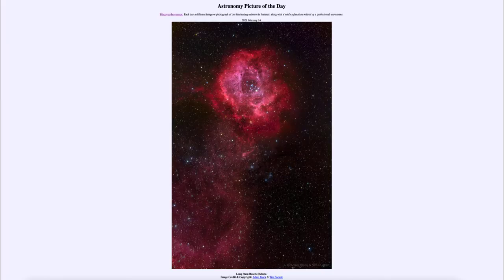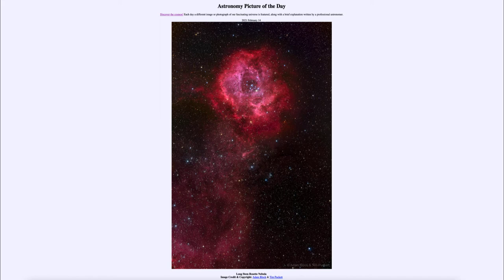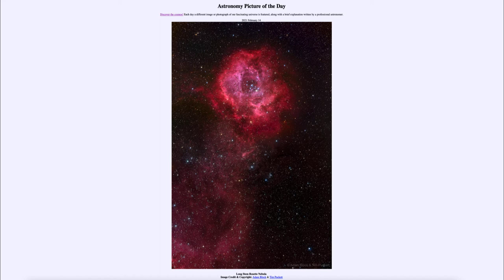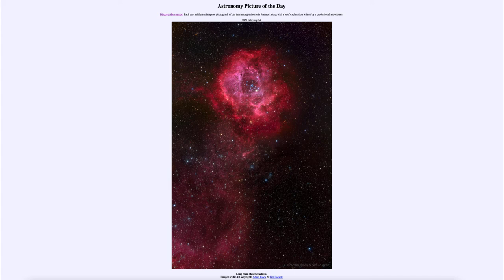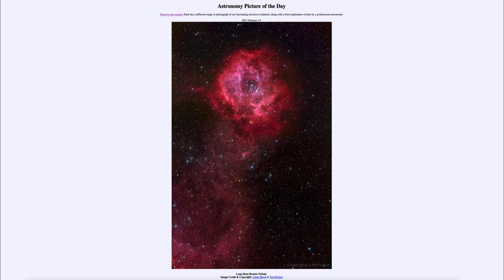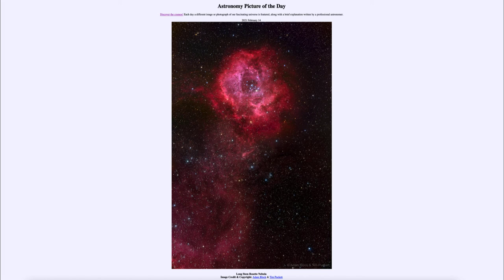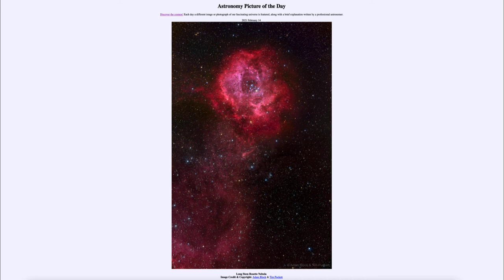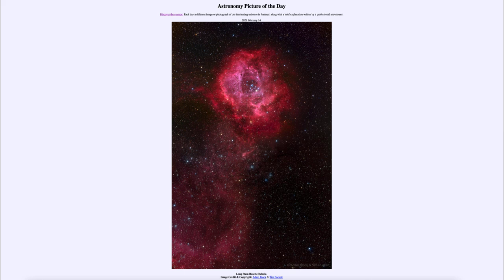2021 February 14 - Long Stem Rosette Nebula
In today's image, we see a rose for Valentine's Day. In this case, it is the Rosette Nebula. The center of the rose is being hollowed out by the stellar winds of the newly formed stars within it.